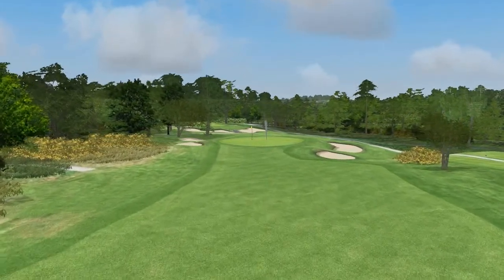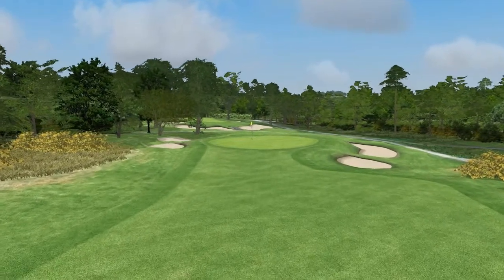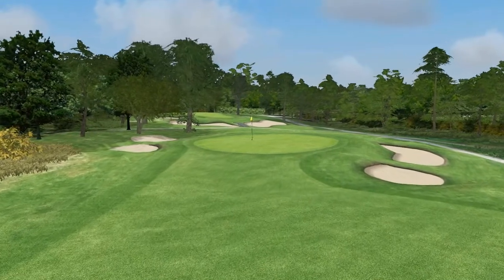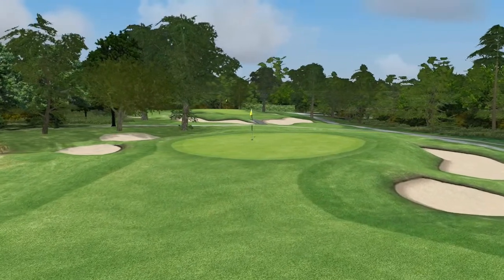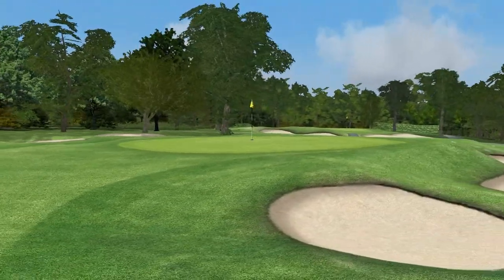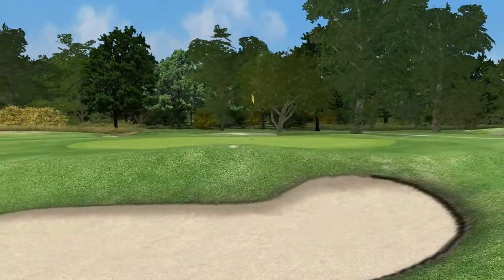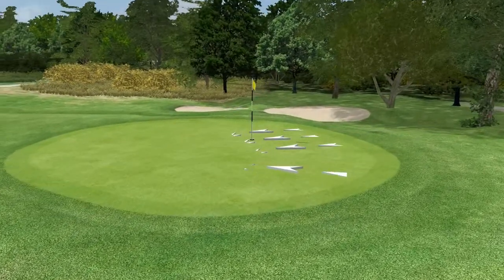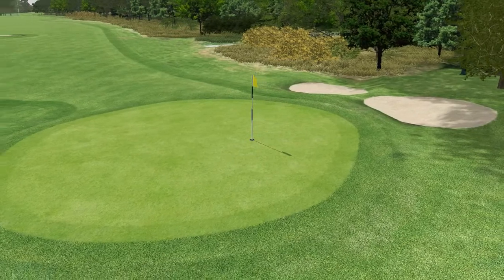Wentworth East Course Flyover Hole 9